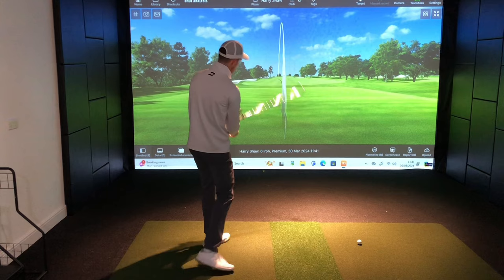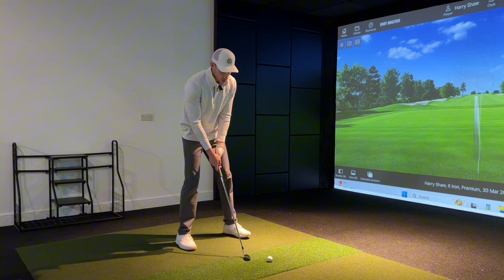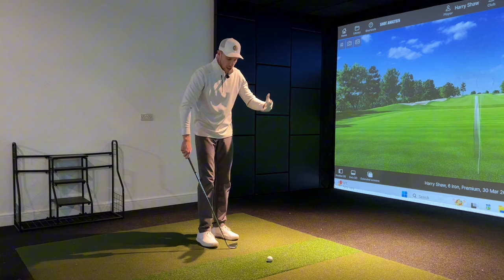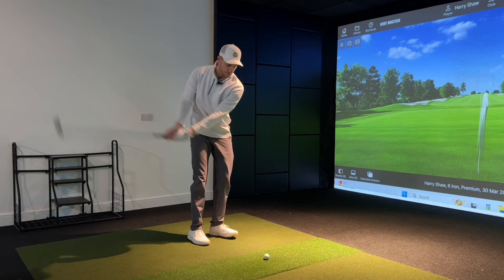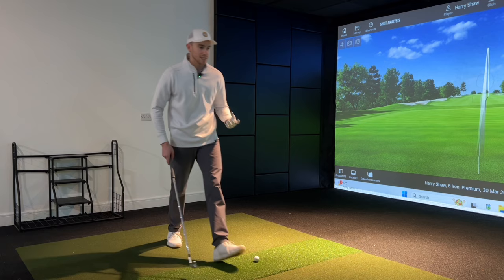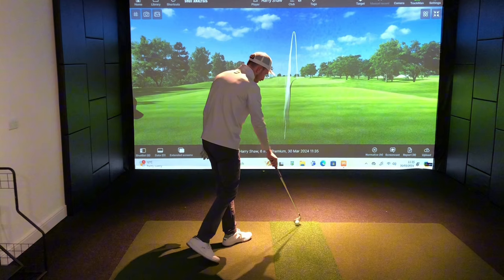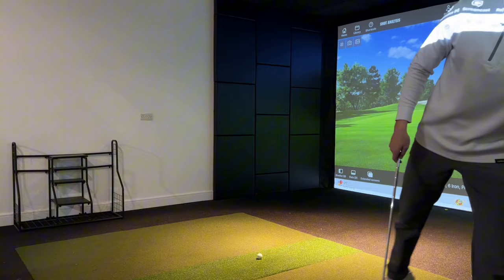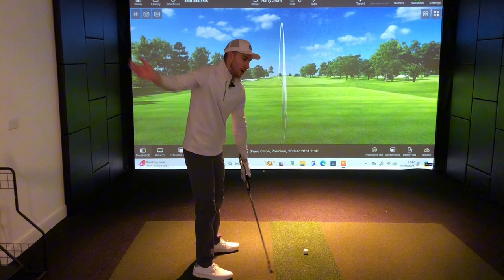This Incredible Drill Teaches YOU How To Hit Your Irons Further In Minutes!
Anyone can do this in just minutes, learn how to add serious distance to your iron shots and take your game to new heights. Whether you're a regular golfer or just starting out, this drill is essential for anyone looking to gain serious distance and accuracy with their irons. Don't miss out on this opportunity to transform your golf!
CHAPTERS
00:00 Intro
01:34 Tendencies
02:48 Allowing The Club To Freely Swing
07:45 How To Increase The Rotation
10:02 1st Method To Control The Club Face
11:59 2nd Method To Control The Club Face